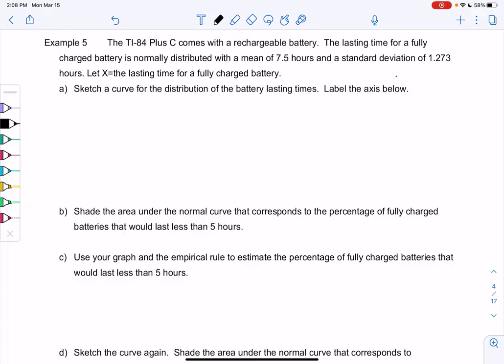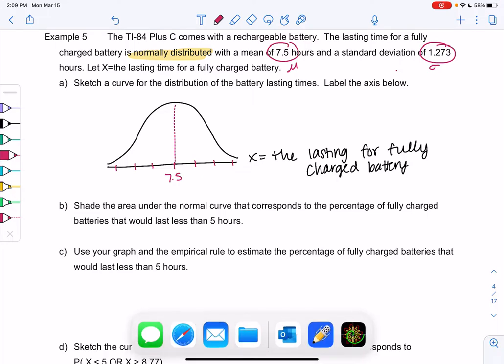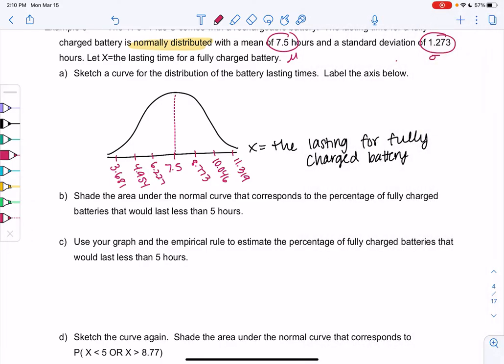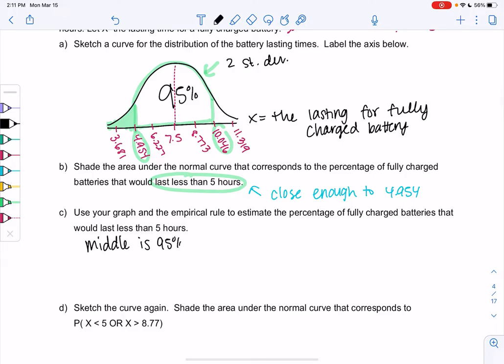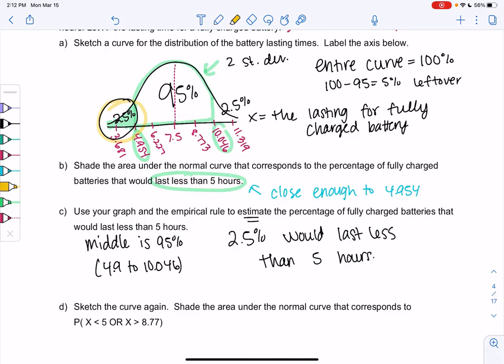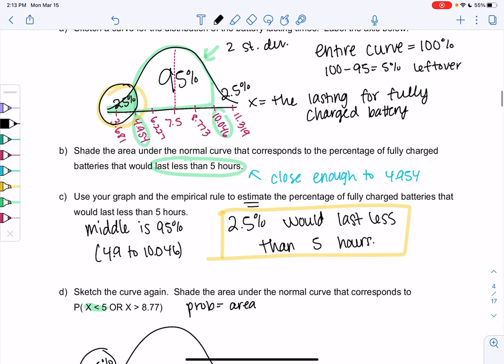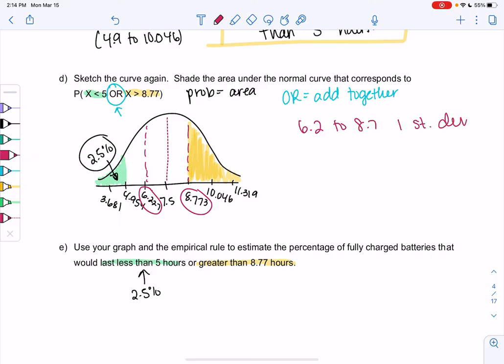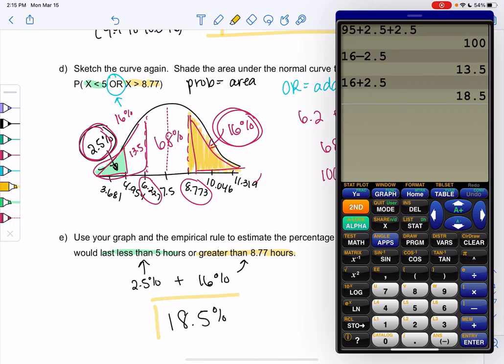Math 43 Section 6.1 example 5